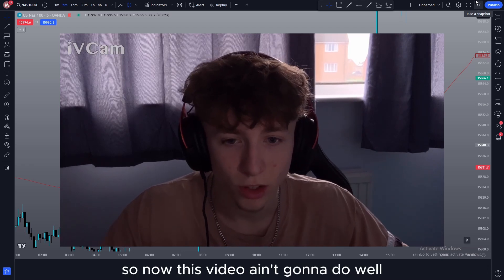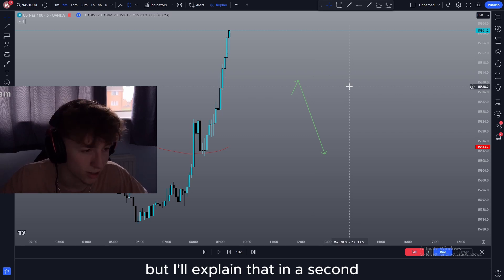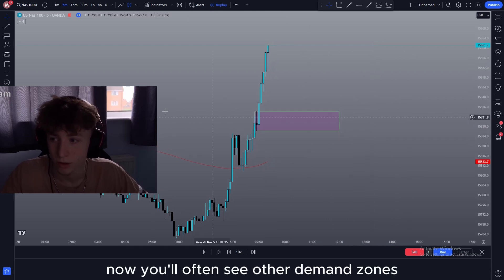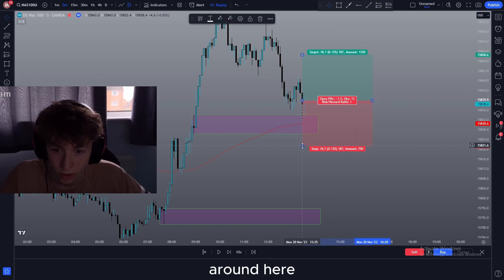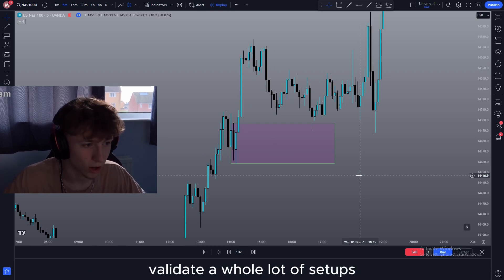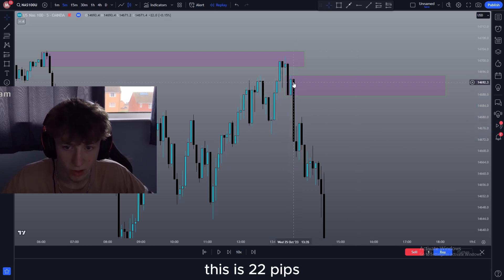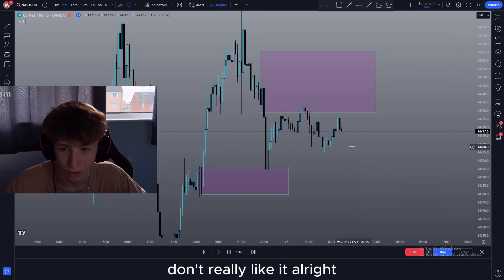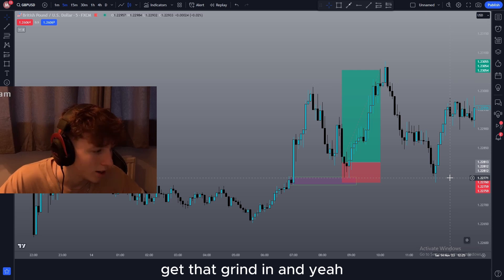How To Draw Supply & Demand Zones (Forex Trading Strategy)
This video is now slightly outdated for those who want to trade liquidity supply & demand.

Appreciate you boyz 🙏